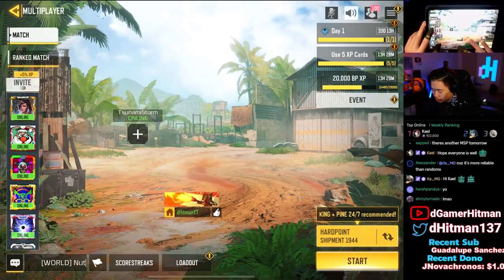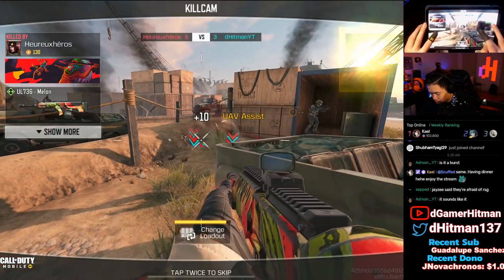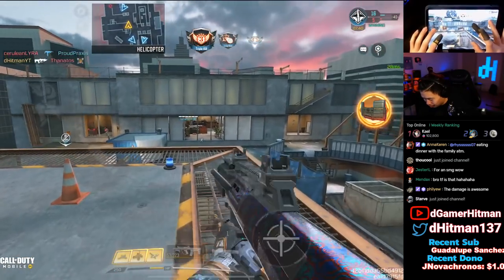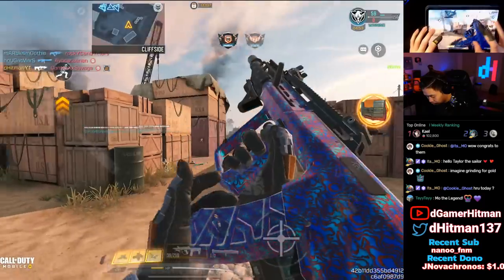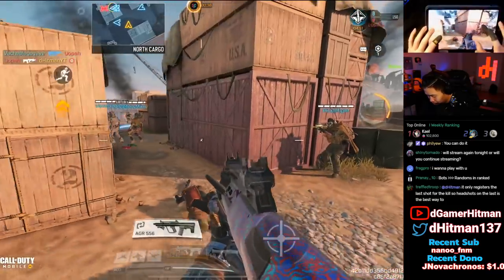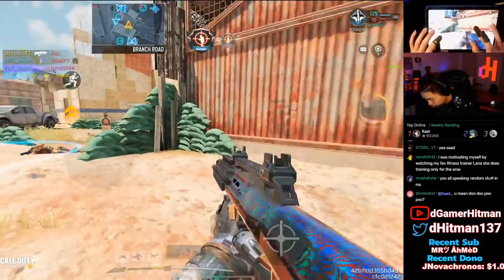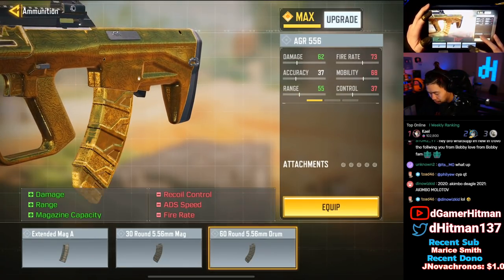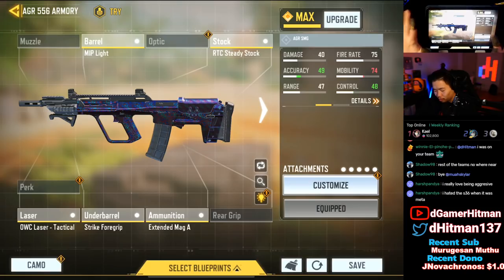This DAMASCUS AGR BUILD is SECRETLY a LMG in Call of Duty Mobile (COD Mobile Road to Diamond Ep.30)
Today on Call of Duty Mobile, we show you how we unlocked the  gold, platinum and damascus AGR Camo as well as a legendary rank gameplay. EX #1 Potato on Youtube

Or @dHitman137

Thanks

Hitman Out!